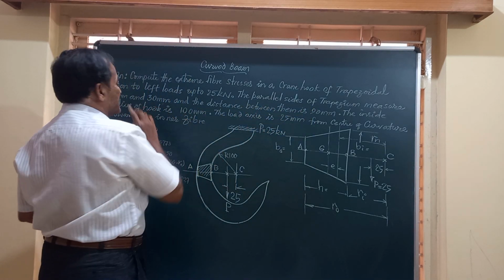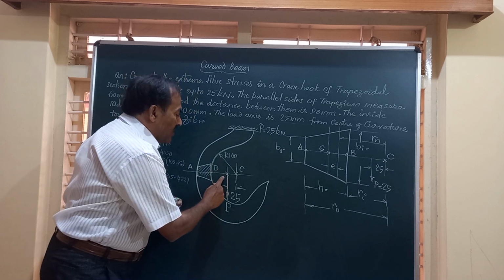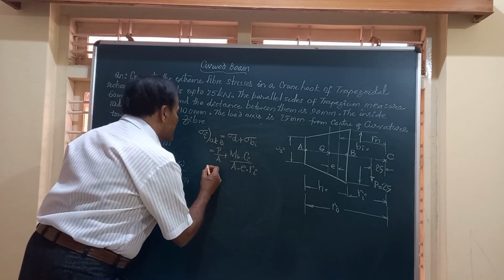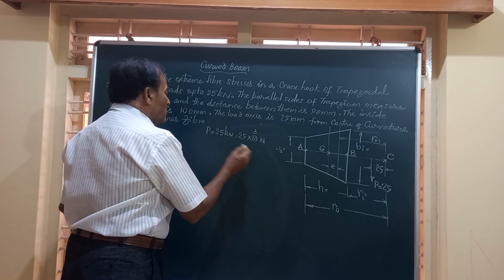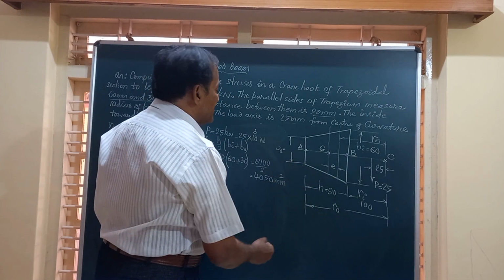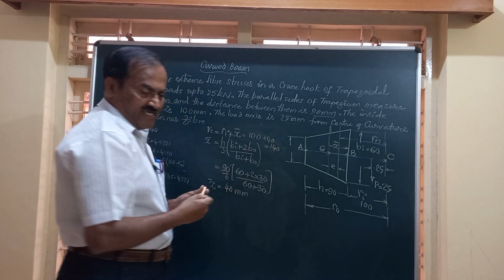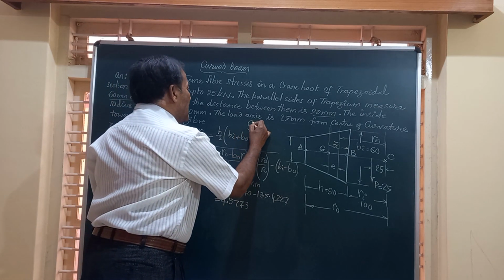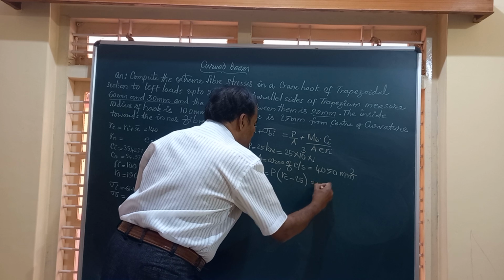Design of curved beams--8 (video no 308)Machine Design /DME